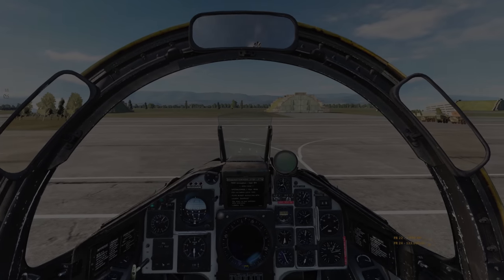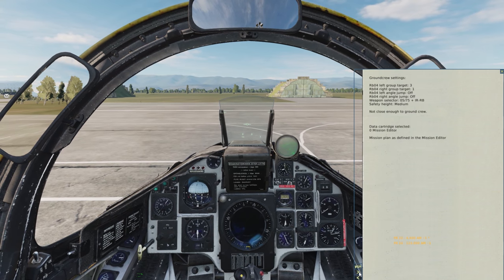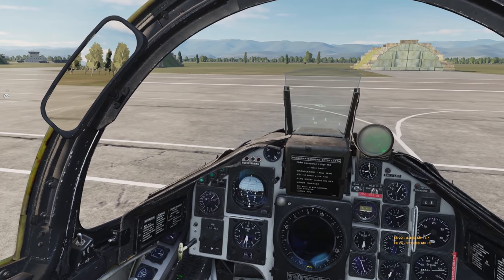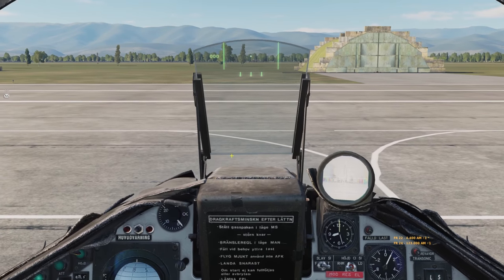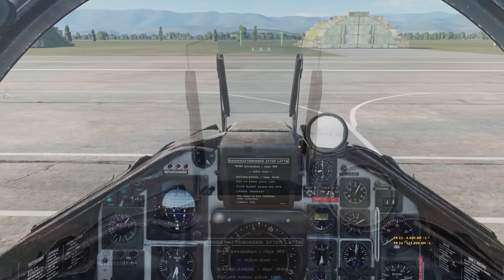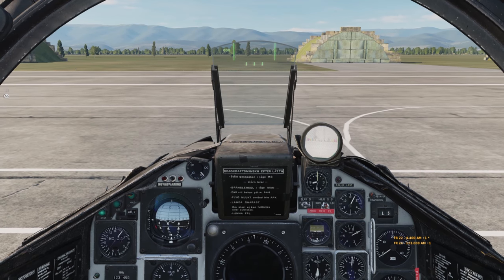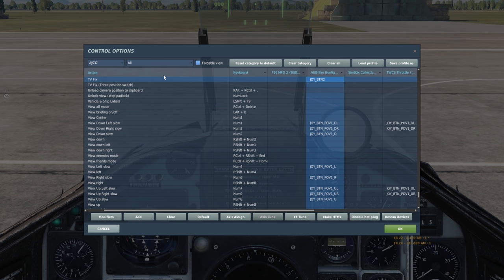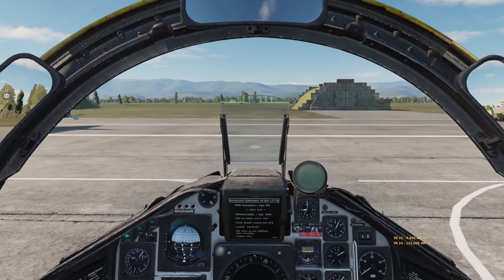AJS Viggen | Maverick and creating a flight plan | Real Military Pilot plays DCS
Continuing to learn the Viggen, this time creating a flight plan on the F10 map and then learning to employ the Maverick Air to Ground Guided Missile.

Hardware:
Joystick: VKB Gunfighter III with 20cm extension
Pedals: VKB MkIV
Throttle: Thrustmaster T16000M